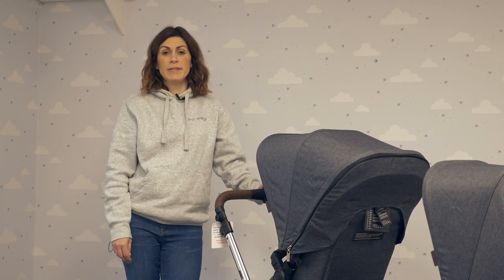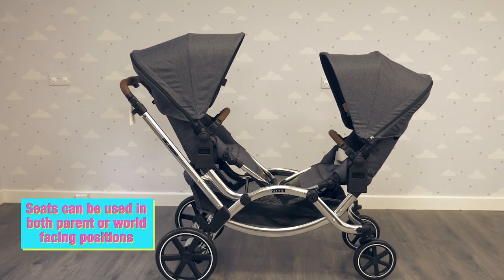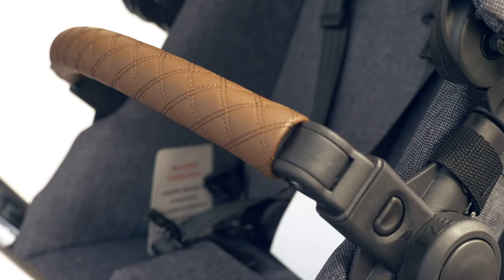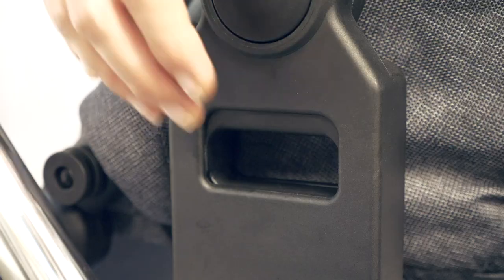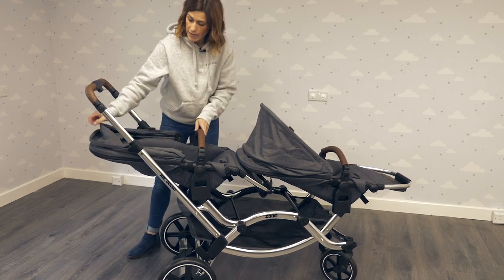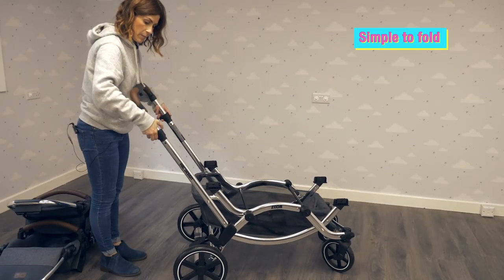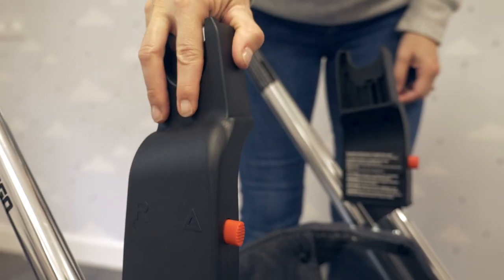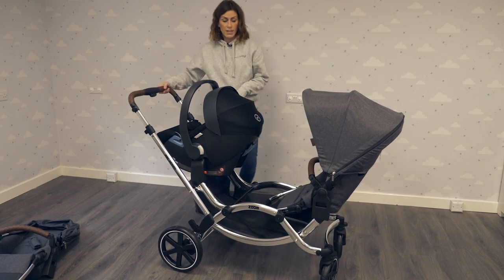ABC Design Zoom Tandem Pushchair - a demo from Direct4baby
The ABC Design Diamond Edition range of pushchairs combines top-quality craftsmanship, innovative technology and timeless elegance.

The joy at the birth of twins or of a little brother or sister is simply indescribable. But the double bundle of joy holds new challenges. The role of the pushchair in family life becomes more important than ever. The ABC Design Zoom allows you to keep the freedom and flexibility which you cherish. The seat, carrycot and car seat can be combined in any way depending on age.

The Zoom is easy to manoeuvre with its swivel wheels, and its compact design is a boon in confined spaces. It can be converted to a travel system in just a few clicks and folded away to a minimum.

For your children the Zoom is the nicest place to discover the world together. They can look at each other as they are pushed along, laugh together, look up at you or just sit and watch the world go by.